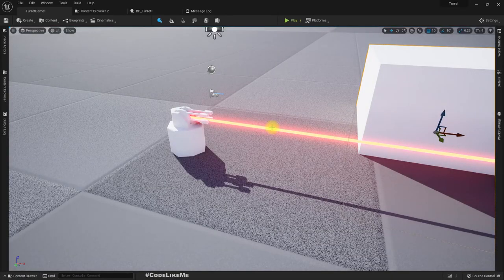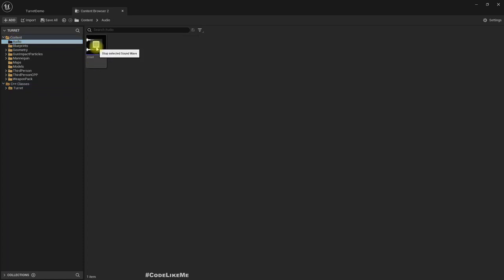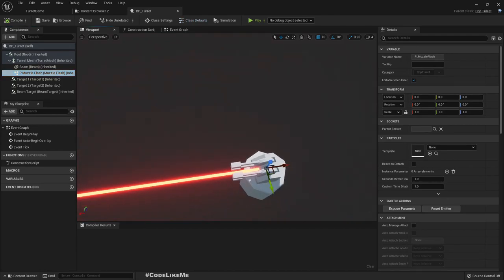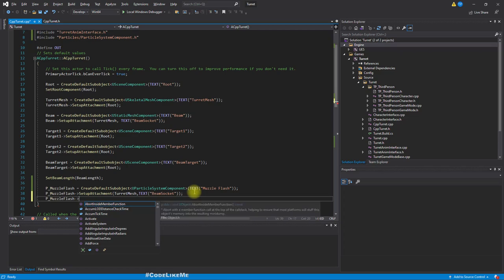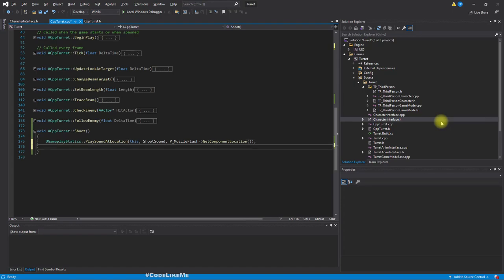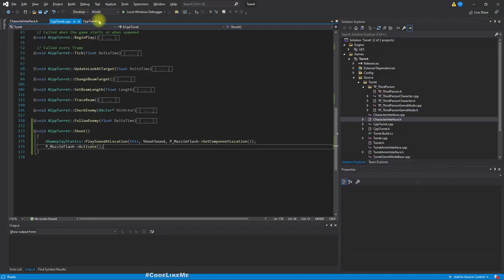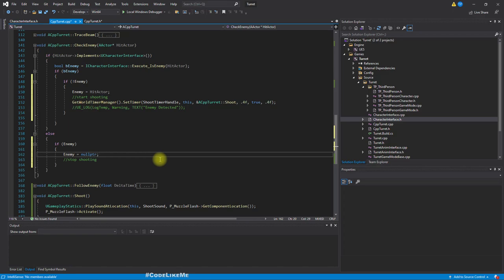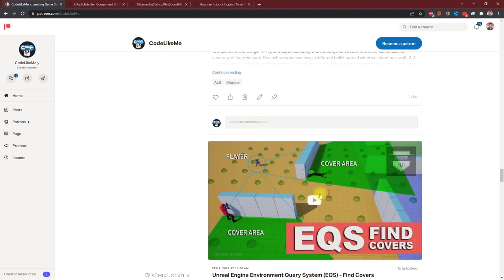Unreal Engine 5 C++ Tutorial - Turret #6 - Shooting Sounds and Muzzle Flash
This is part 6 of the Turret system in unreal engine 5 using C++. Today, we are going to get started with the shooting mechanics of the turret. When the turret detects an enemy through the laser beam it emits, turret will start shooting at the pointed target. First, we will add a UParticleSystemComponent as the muzzle flash and add a variable that holds the sound effect of the shooting. Then we will implement the Shoot() function which activates the muzzle flash and the sound effect at the nozzle of the turret gun. This function will be called through a timer when a valid enemy target is detected and timer will be cleared when the target breaks the line of sight.